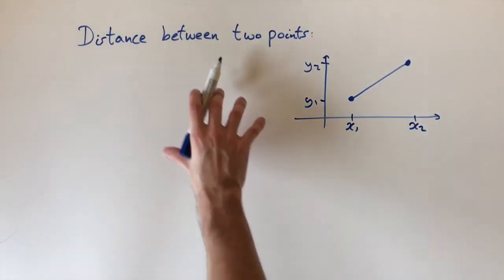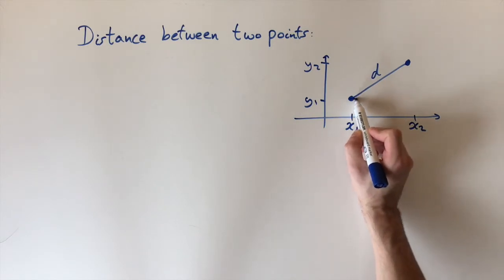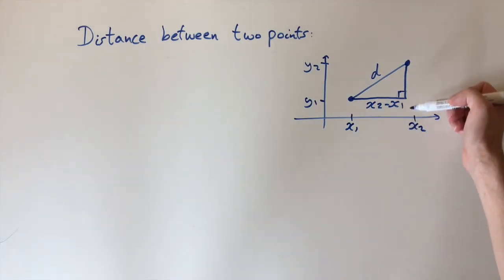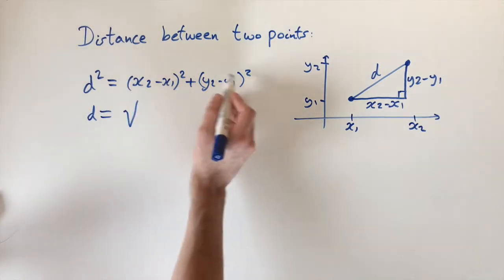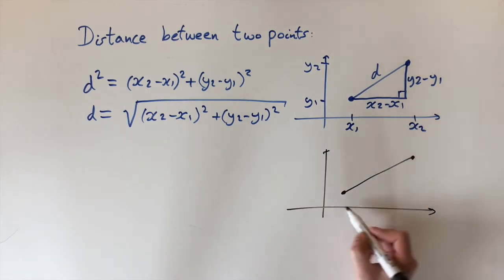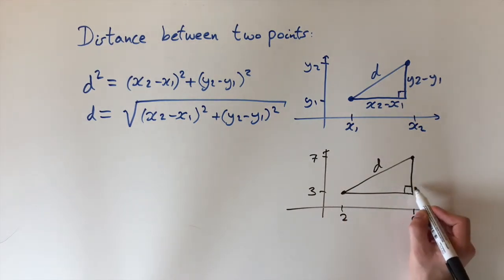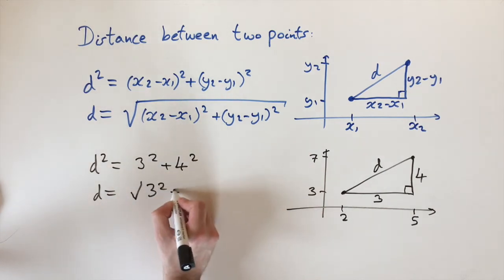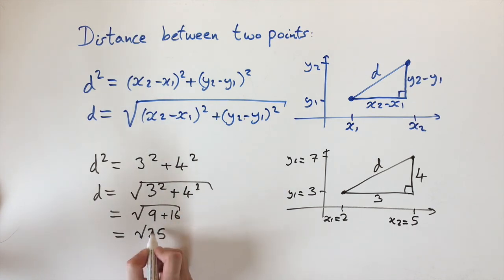Distance between two points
How to calculate the distance between two points using Pythagoras' formula.